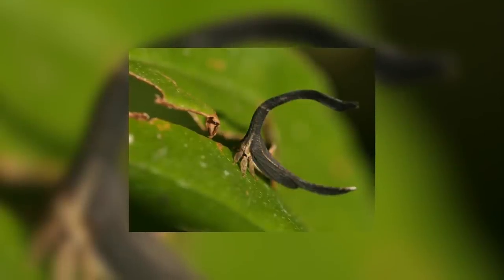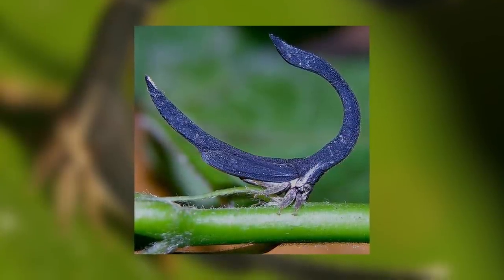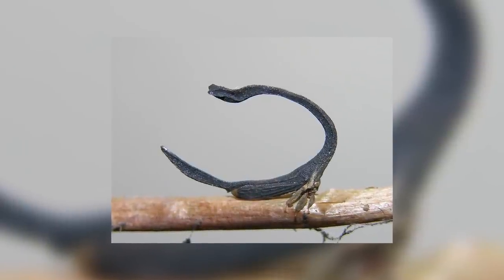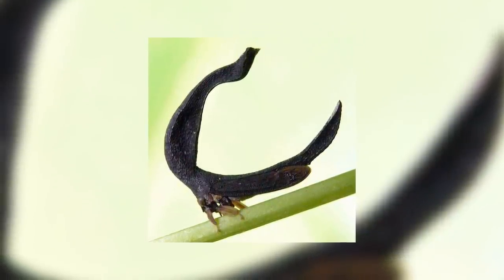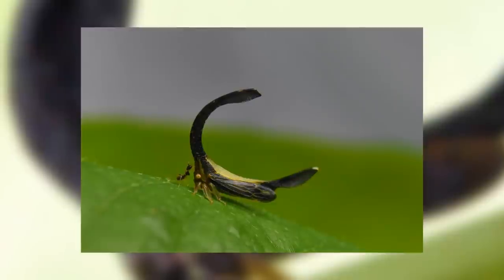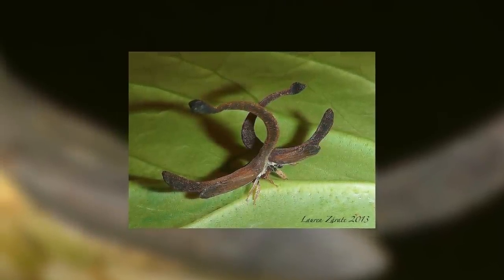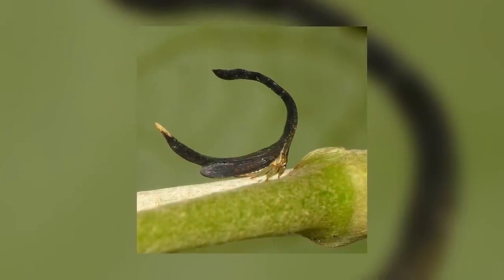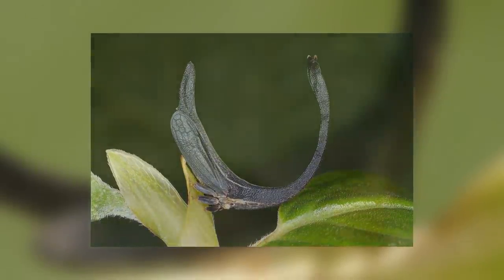Horseshoe Shaped Tree Hoppers - Animal of the Week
This week we look at a whole genus of strange treehoppers with an amazing looking body.